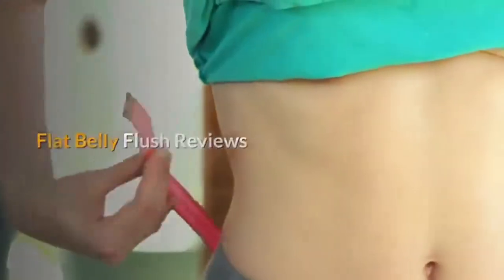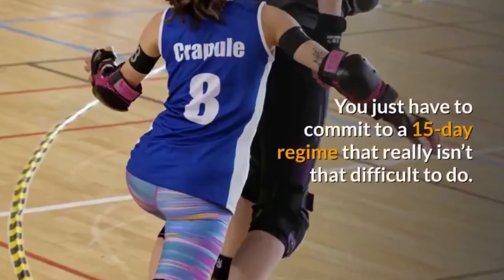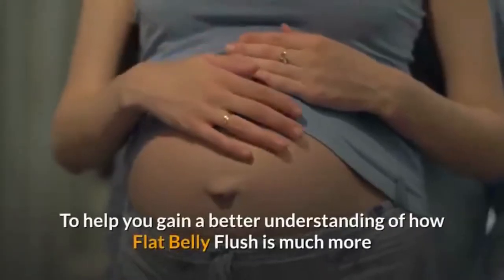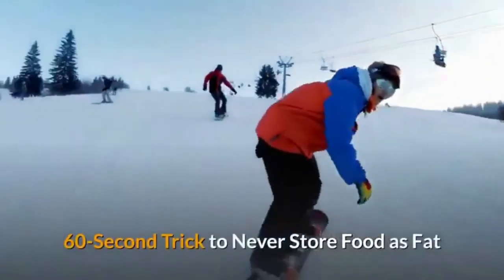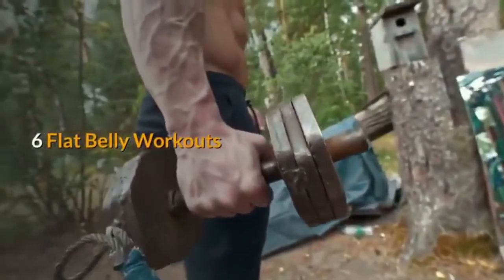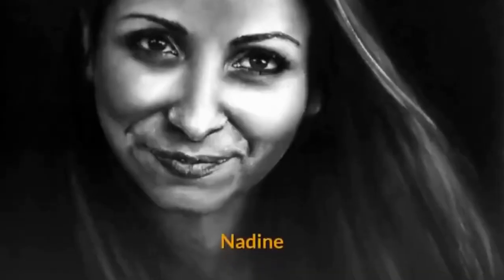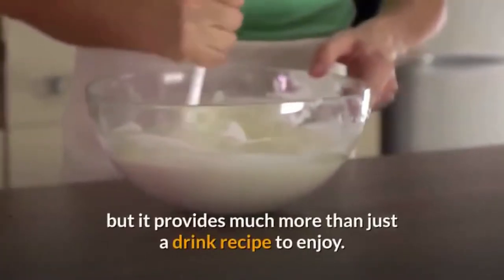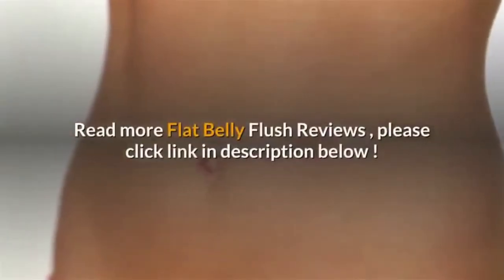Get A Flat Belly in 2 Weeks With this Fitness Program| Flat Belly Flush Fitness Program Review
How To Flush Away Belly Fat With The Flat Belly Flush Fitness Program Review

 Are you struggling to lose weight? If so, you're not alone. In fact, nearly 80 percent of American adults are overweight or obese.

And while there are many different programs and products available that claim to help people shed pounds, few of them actually work.

The Flat Belly Flush is a fitness program that promises to help users lose weight quickly and effectively.

But does it really work? In this review, we'll take a close look at the Flat Belly Flush program to see if it's worth your time and money.

The Flat Belly Flush is a 2-week fitness program that includes both workout routines and diet plans.

The workouts are designed to help burn belly fat, while the diet plan focuses on eating healthy foods that promote weight loss. Overall, the goal of the program is to help users lose weight quickly and safely.

You can Easily Join This flat Belly Flush Fitness Program Now!!

So far, the reviews for the Flat Belly Flush program have been positive. Many users report losing 10 or more pounds in just a few weeks by following the workout routines and eating according to the provided meal plan.

Additionally, some users have also reported seeing significant reductions in their waistlines.

All in all, it seems like the Flat Belly Flat us his working for those who use it as intended.

However, there are always going to be people who don't succeed with any given weight loss system - nothing is perfect! If these people would like

It does NOT involve grueling, joint-killing exercises that ruin your knees, ankles, and back leaving you exhausted and barely able to walk afterward…

It does NOT involve any heavy lifting or other meathead style workouts that leave you feeling thick and bulky when you really want to be Lean, Toned and Trim…

It does NOT involve counting every single calorie that passes your lips which makes losing weight completely miserable and is why so many people fall off the wagon, binge, and ends up fatter every year…

And it definitely does NOT involve doing some ridiculous detox or cleanse that eats away your lean muscle tissue and is guaranteed to make you “skinny fat” instead of the toned, lean, and beautiful look you desire…

If You Want To Need More Information About This Flat Belly Flush Fitness Program Check Out The Official

Keep Supporting!!